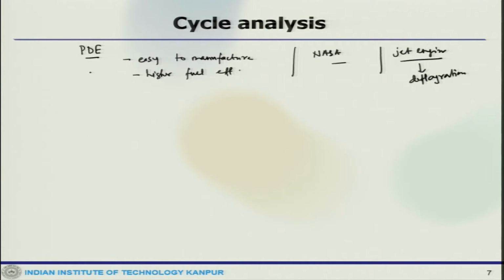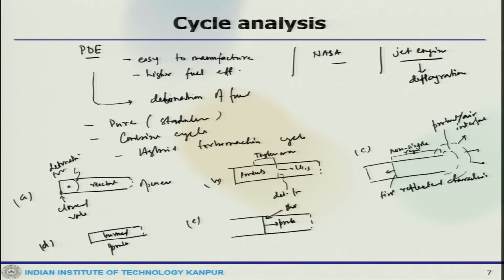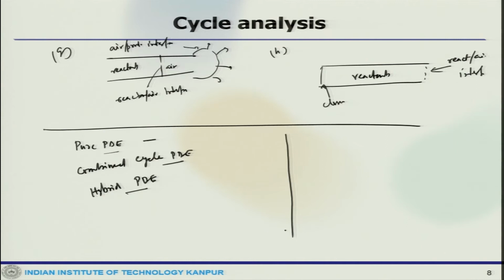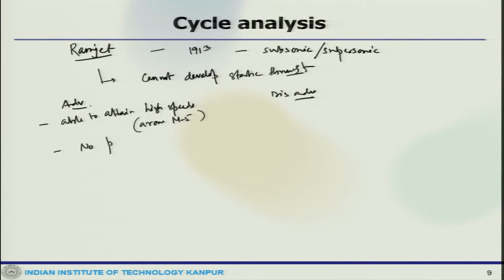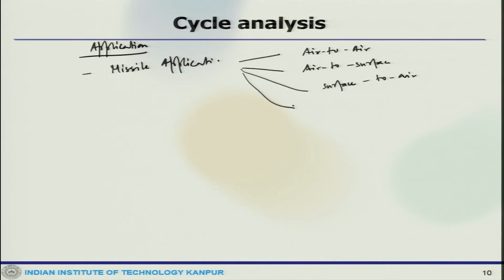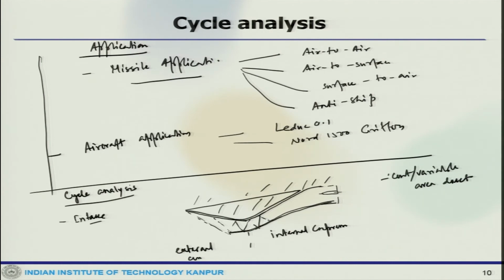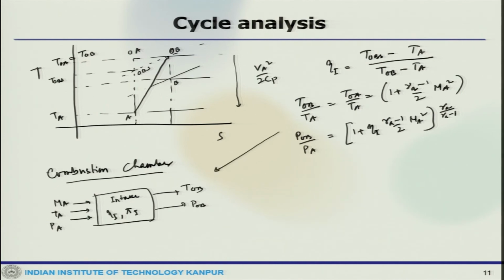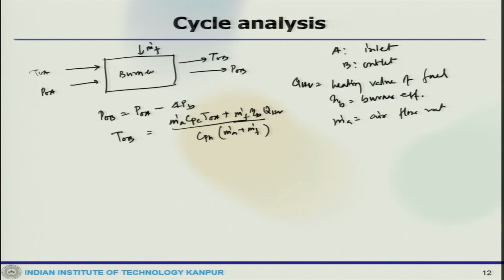noc20-ae13-lec25_Lecture-25: Performance/cycle analysis: Pulsejet (contd.), Ramjet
Lecture-25: Performance/cycle analysis: Pulsejet (contd.), Ramjet